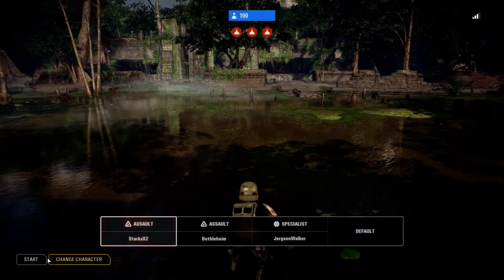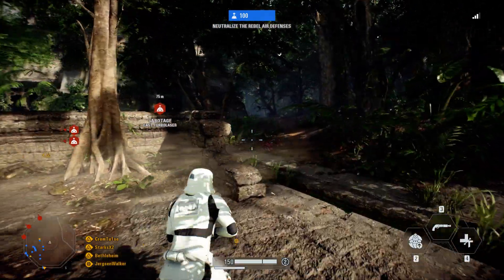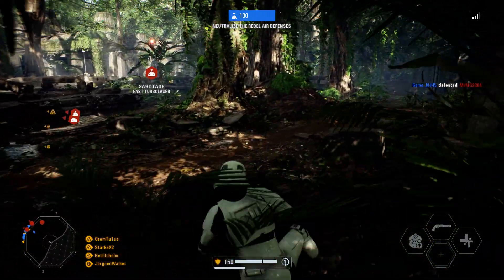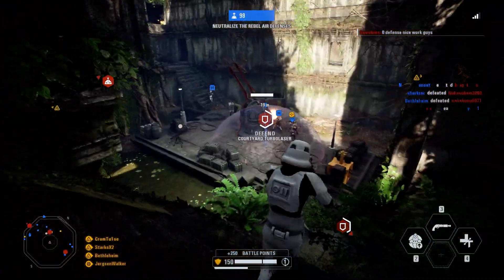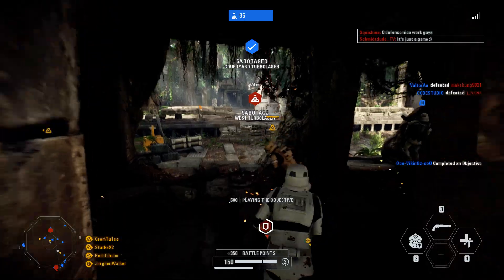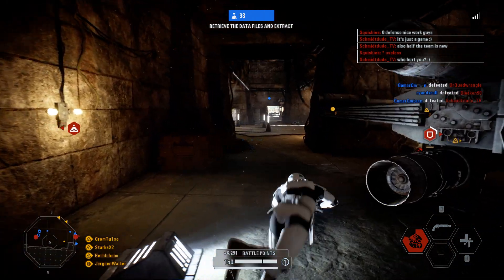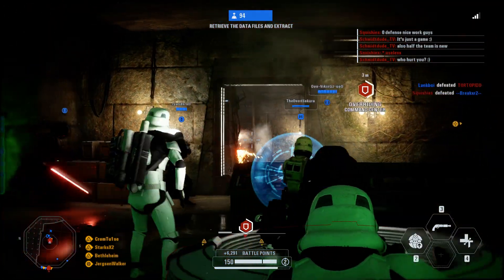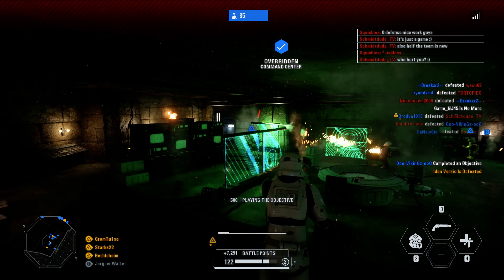Playing Star Wars Battlefront 2 while listening about MIDI Towers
Here's me playing Star Wars Battlefront 2 while listening to LGR talk about Midi towers. I eventually win the game I was playing at the time.

I do not at any point claim to own the intellectual property rights to being a nerd, MIDI, or computers. I just hit record on Shadowplay while this video was in my ears and was playing Star Wars Battlefront 2.